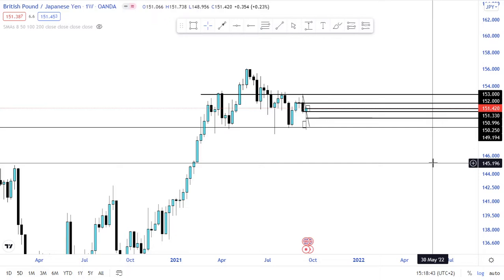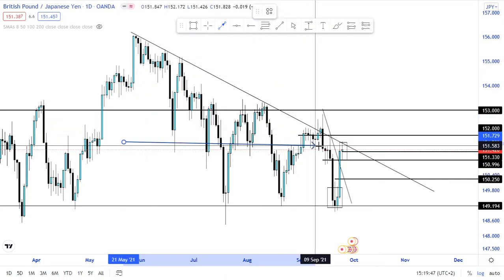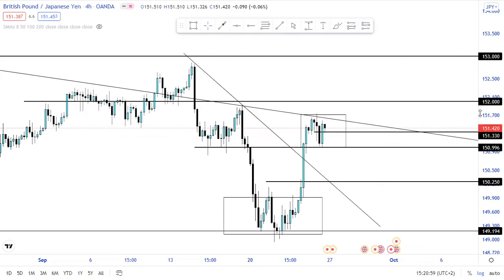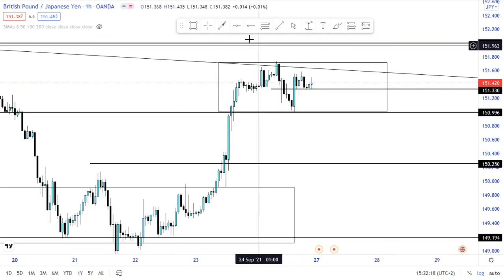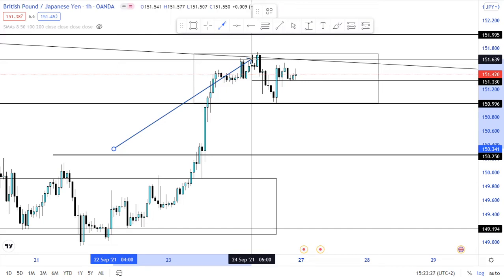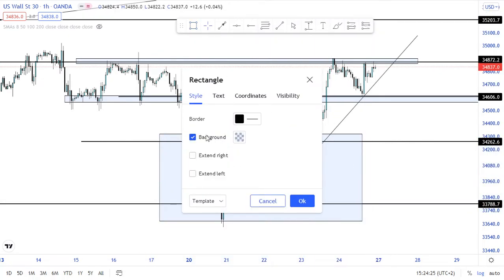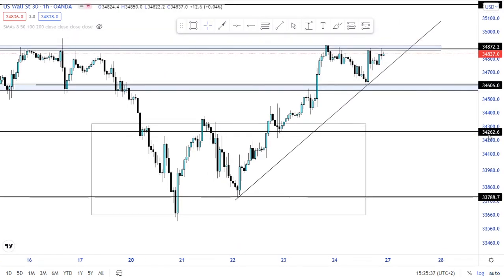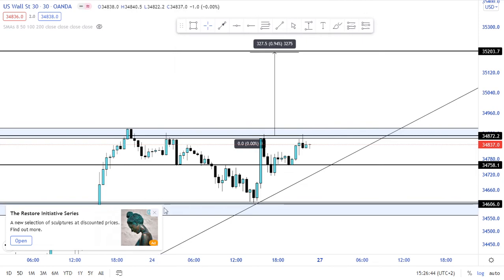MARKET INSIGHT TECHNICAL ANALYSIS GBPJPY - US330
MARKETANALYSIS 2021

HEY IN THIS VIDEO I BREAKDOWN THE MARKET INSIGHT TECHNICAL ANALYSIS FOR GBPJPY &  US330.

 ▻ If you looking for a Good Broker with Low Spreads and fast Withdrawals Check it out

forex trading strategies for beginners step by step